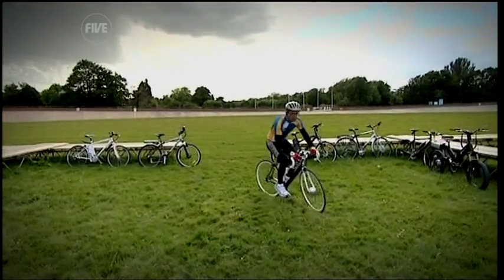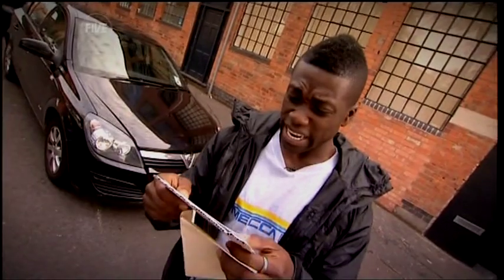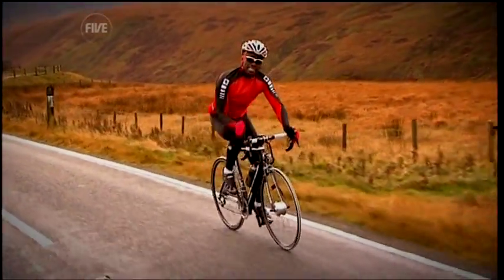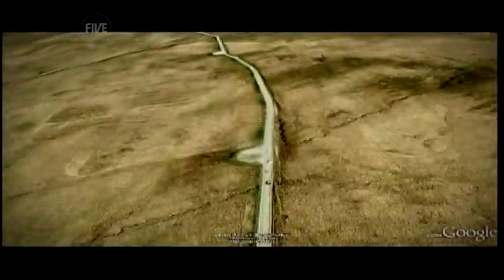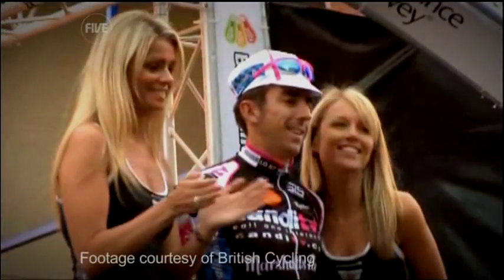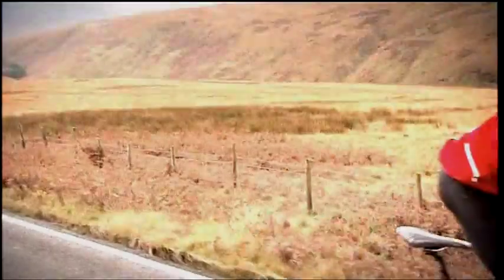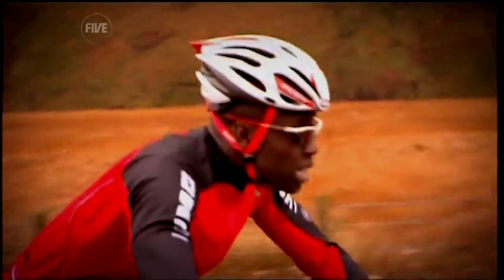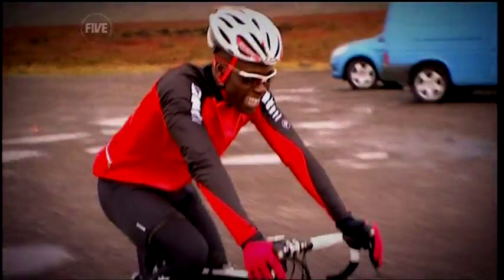Cytronex E-Bikes at The Gadget Show Live 2010 - Electric bike product demo and media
Show video explaining product features of the lightweight electric power assistance system fitted to Cannondales and Claud Butlers. Ortis Deley, presenter of The Gadget Show rides the Cytronex powered Cannondale Super Six alongside pro cyclist Russell Downing, winner of The Tour of Ireland. Also suzi perry compares Cytronex Powered Cannondale Capo against other ebikes such as Ultramotor, Eeze Forza, Wisper and Powacycle.